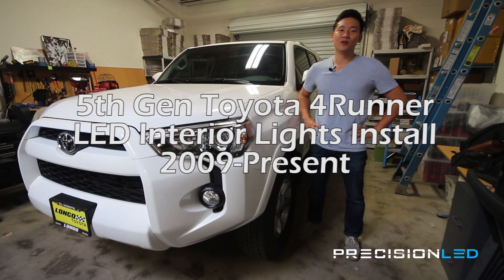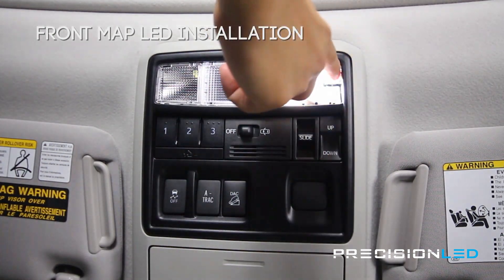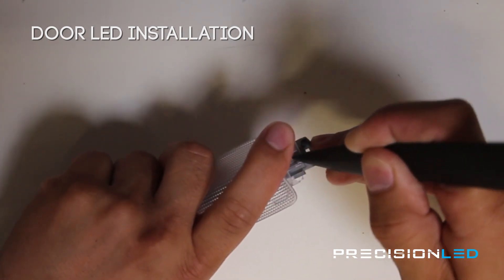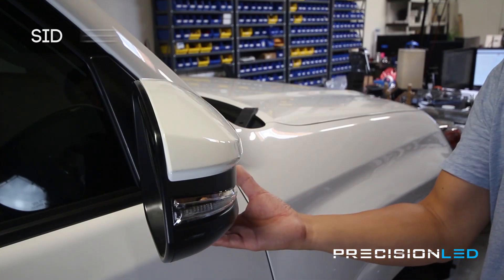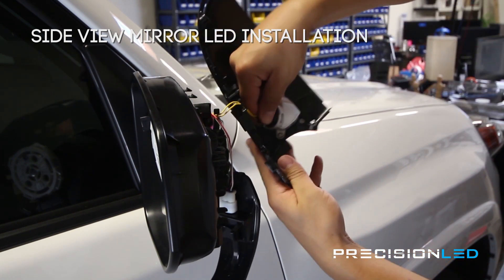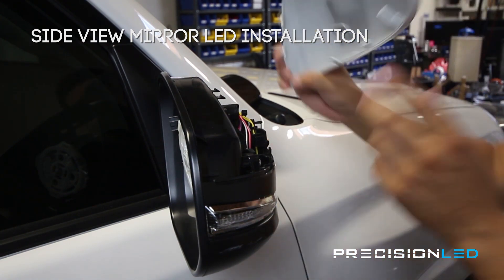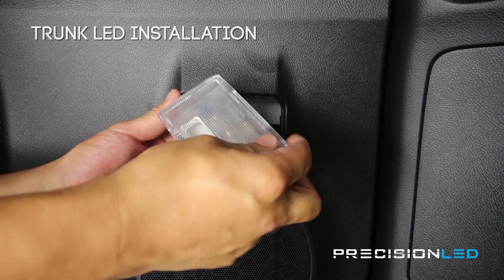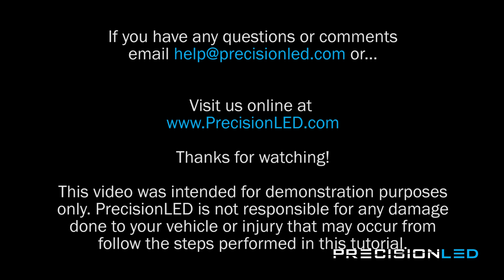Toyota 4Runner LED Install - 5th Gen (2014+)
How to install LED lights on a 5th Gen Toyota 4Runner.

This guide is compatible with year models 2009,2010,2011,2012,2013,2014,2015

00:00 - Introduction
01:40 - Front Map LED Installation
03:33 - Vanity Mirror LED Installation
04:50 - Door LED Installation
07:27 - Passenger Dome LED Installation
08:57 - Side View Mirror LED Installation
16:04 - Trunk LED Installation
18:12 - License Plate LED Installation
19:43 - Reverse Light LED Installation
20:32 - Outro

PrecisionLED